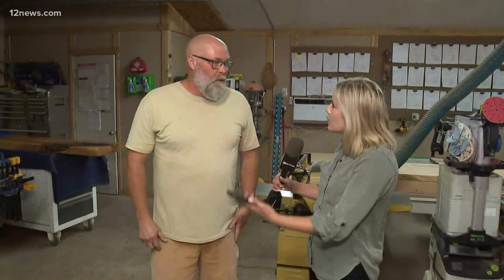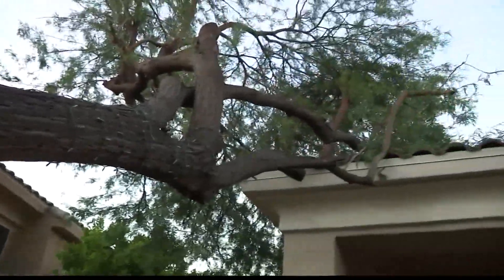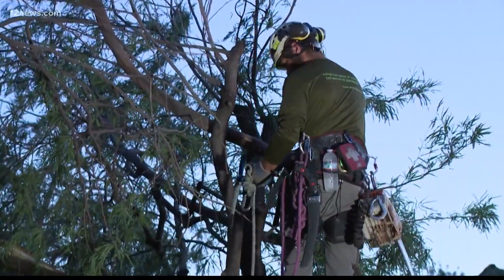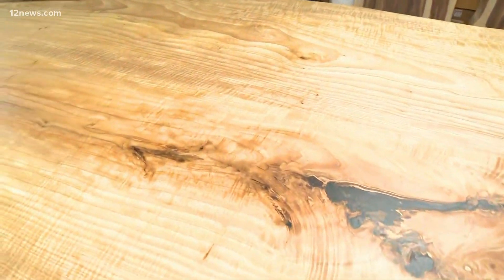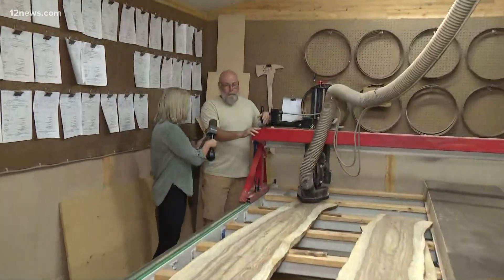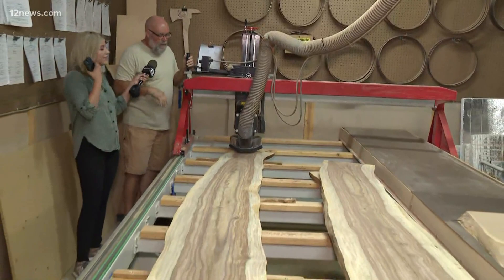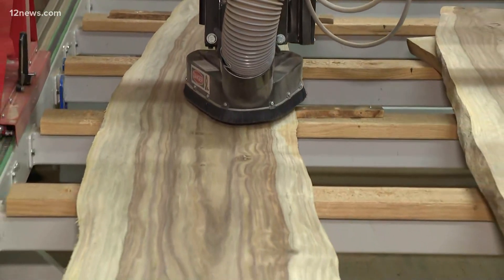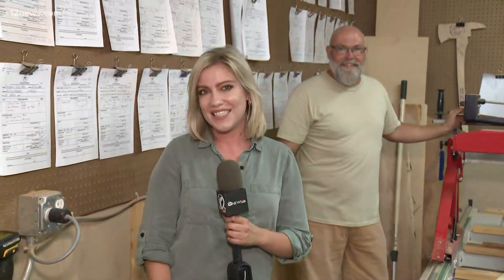Downed trees given second life as one-of-a-kind furniture by unique Valley business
Chequest Millworks in Peoria has never had more logs to work with as it does now, and the company is using the 100% recycled material to make beautiful art.